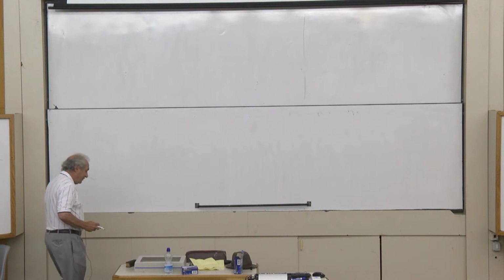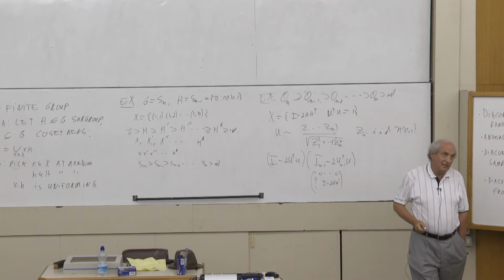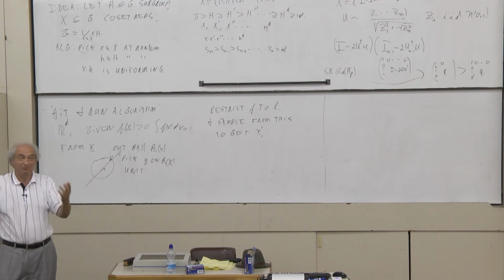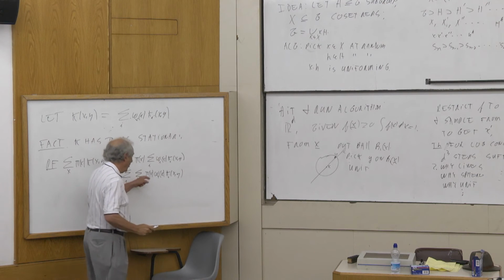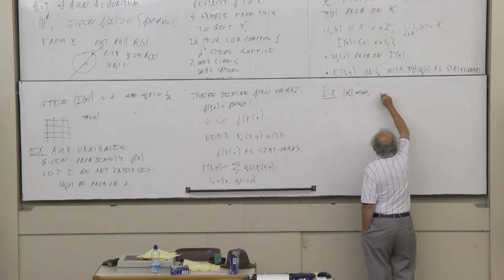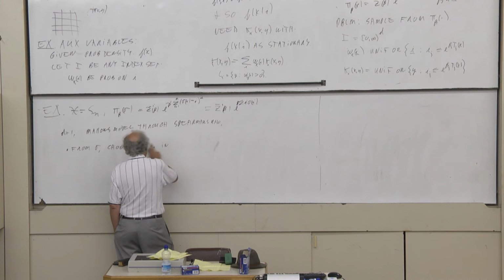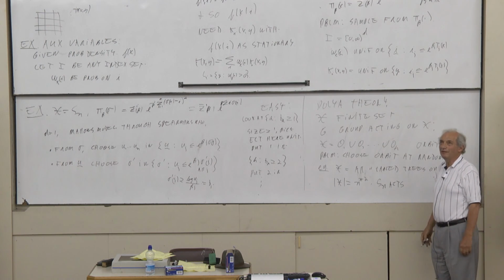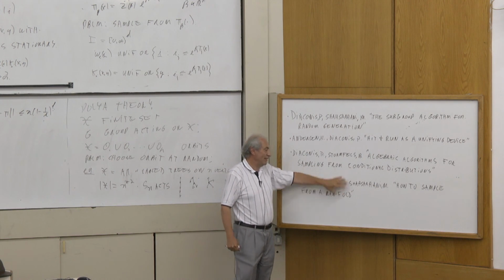Persi Diaconis at Technion - Mathematics lecture 2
Mostly Markov Mixing - Technion-Israel Institute of Technology Mathematics Summer School 2015
Lecture 2 by Persi Diaconis of Stanford University